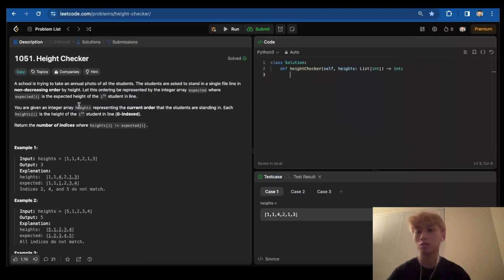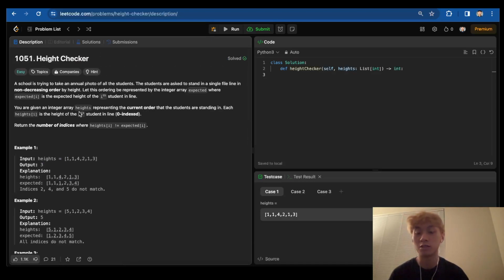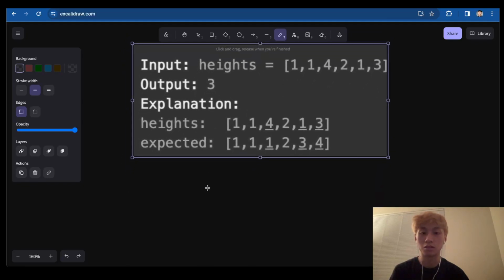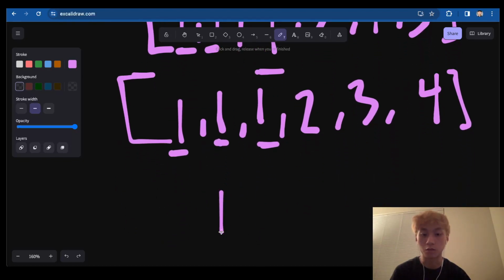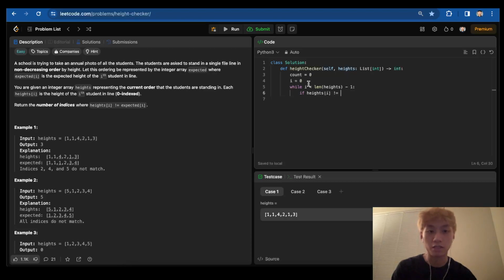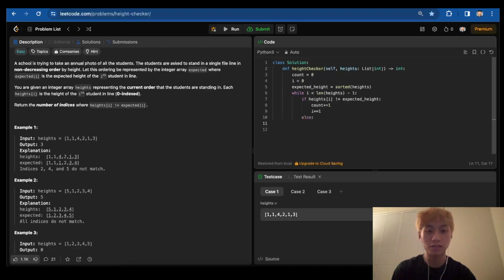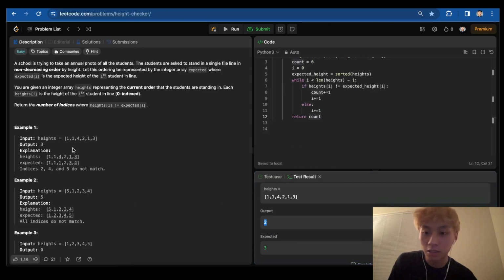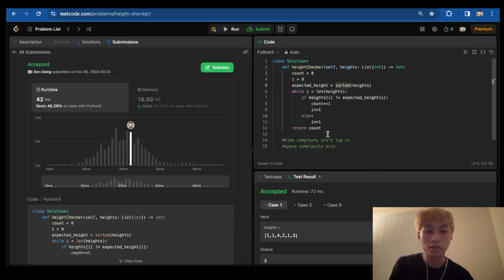Height Checker - LeetCode 1051 - Python3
I have a count variable which increments every time the initial height array isn't the same as the expected height array which is sorted. This is all happening in a while loop which will iterate all the way to the end of the array. You want to increment the iterator variable every step of the process, even if they are the same values.

Time complexity Calculation: o(n log n) * o(n) = o(n^2 log n) : sorting * iterating once through the array
Time complexty o(n^2 log n)